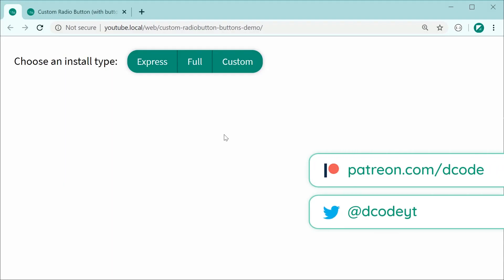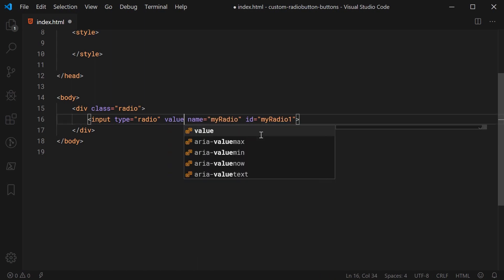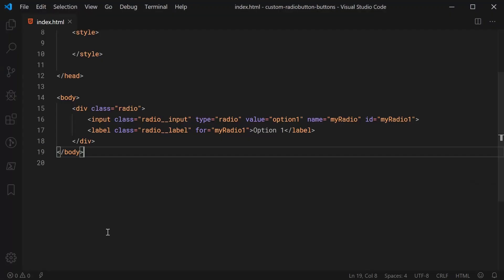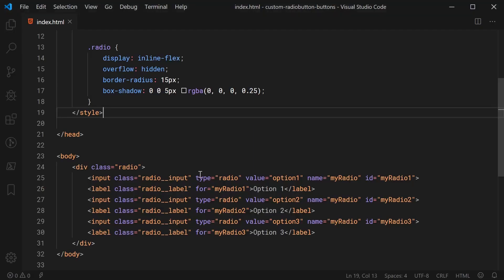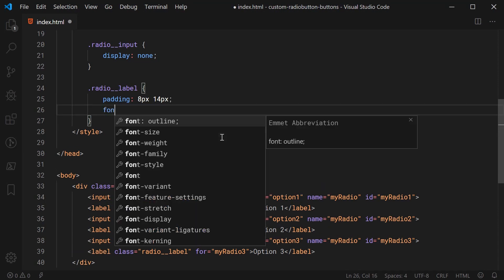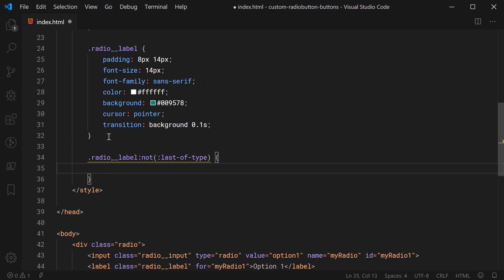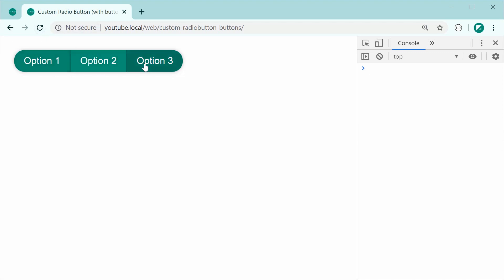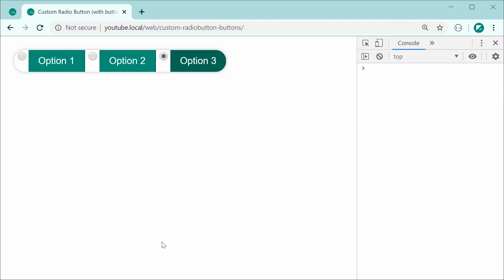Create Styled Radio Groups - CSS Tutorial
In this tutorial I'll be showing you how to create styled radio groups using only HTML and CSS - no JavaScript required!